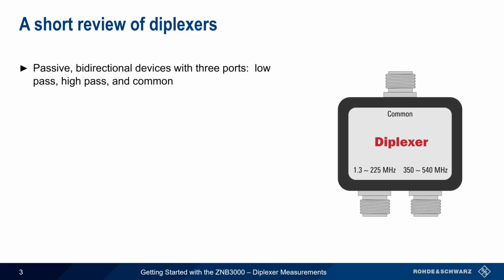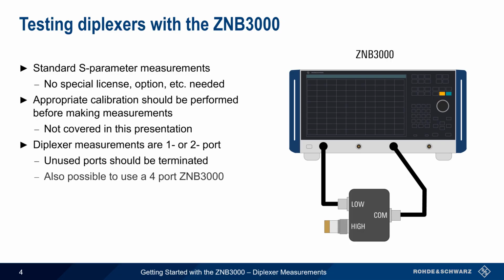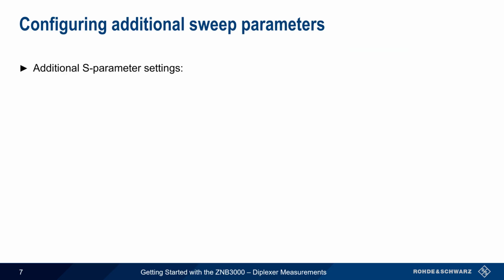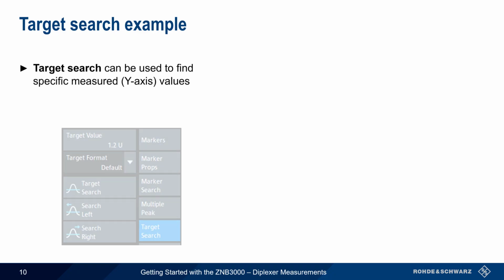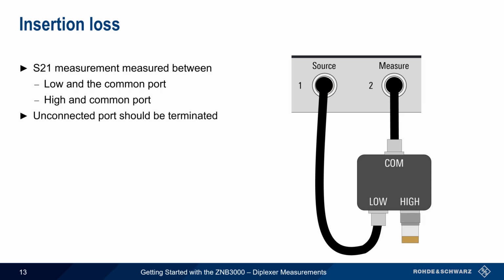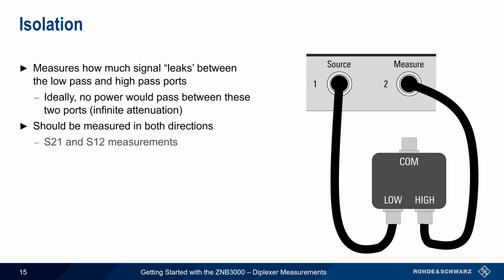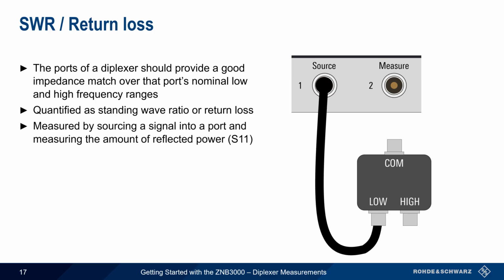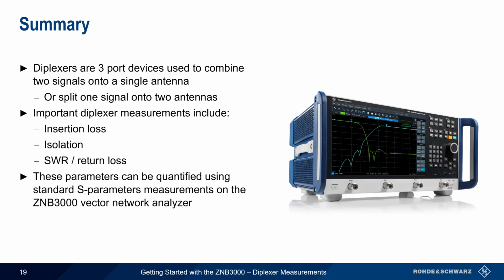Getting Started with the ZNB3000 – Diplexer Measurements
This video explains how to measure the most important parameters of a diplexer using a Rohde & Schwarz ZNB3000 series vector network analyzer

Timeline:
00:00 Introduction
00:17 Suggested viewing
00:35 A short review of diplexers
01:42 Testing diplexers with the ZNB3000
02:42 Common diplexer measurements
03:13 Configuring S-parameter measurements
04:07 Configuring additional sweep parameters
04:57 Result views
05:17 Markers
05:49 Target search example
06:06 Limit lines
06:39 Limit line examples
07:15 Insertion loss
08:04 Insertion loss – measurement examples
08:47 Isolation
09:51 Isolation – measurement examples
10:32 SWR / return loss
11:30 SWR / return loss – measurement examples
12:14 Summary